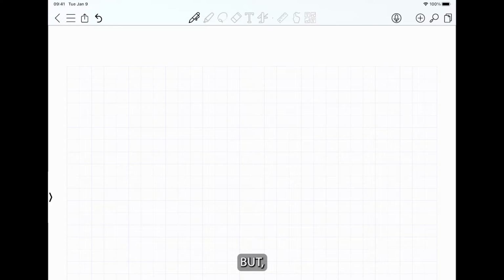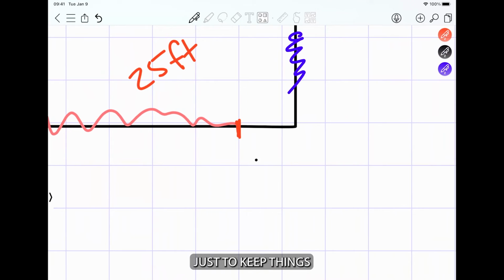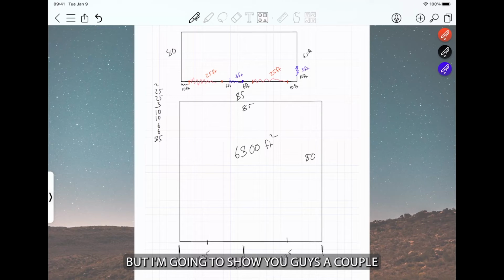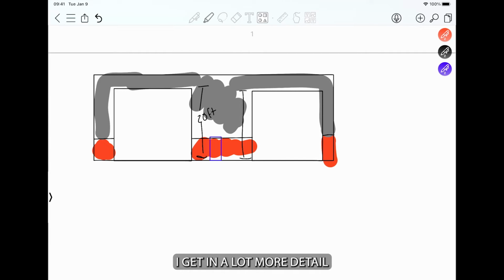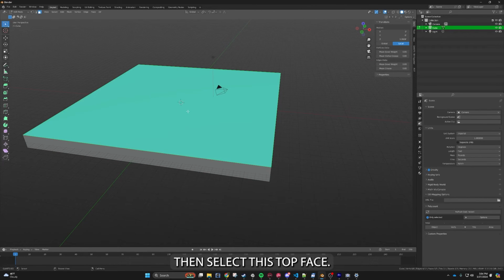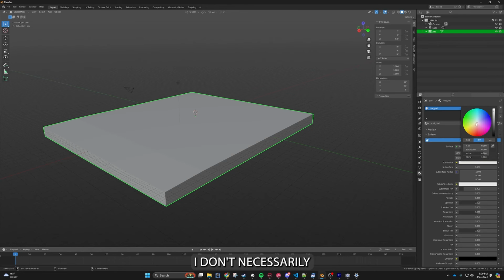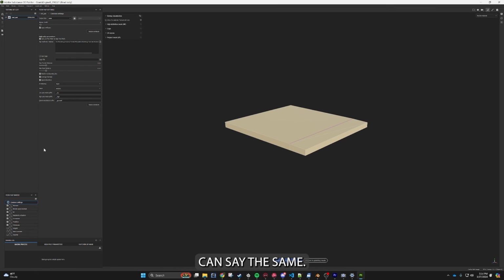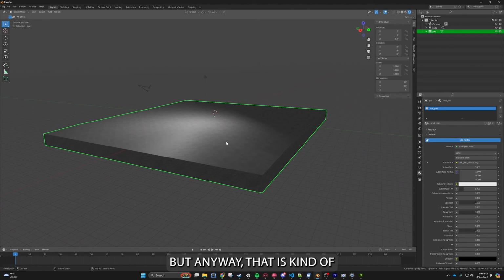The Placeable Tutorial Series | EP 1: The Plan and Pad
Welcome to the first episode of our FS22 Modding Tutorial Series! Get ready to dive into the thrilling world of modding as we provide step-by-step tutorials on creating your own placeables for Farming Simulator 22.

Creating mods is a labor of love, and we appreciate your patience as we diligently craft high-quality content for you. From meticulous planning to thorough recording and editing, we're dedicated to delivering tutorials that will empower you to create remarkable mods for your Farming Simulator projects.

In this episode, join me as I guide you through the process of building your own placeable, breaking down each step in detail to ensure a clear understanding. Whether you're a novice or a seasoned modder, this series is designed to offer valuable insights and practical tips to elevate your modding skills.

We'll be using a combination of Blender, Adobe Substance Painter, Paint.Net, Notepad++/Visual Studio Code, and Giants Editor to accomplish our task. Links to additional tutorials will be provided below or in the video, covering specific aspects of each application.

So, let's embark on this modding adventure together! Together, let's unleash our creativity and revolutionize the Farming Simulator modding community!

Install I3D exporter (Lazy E Modding)
Basic Substance Painter (Lazy E Modding)
(If you find any other tutorials that help, please let me know and I can add them!)